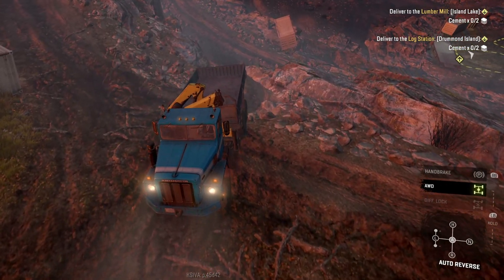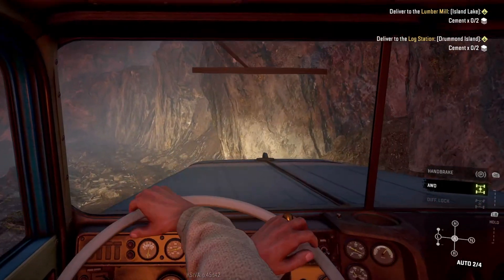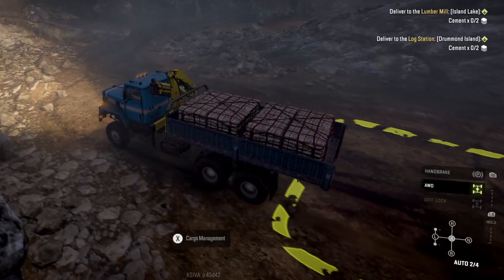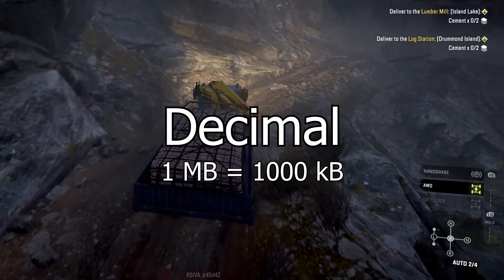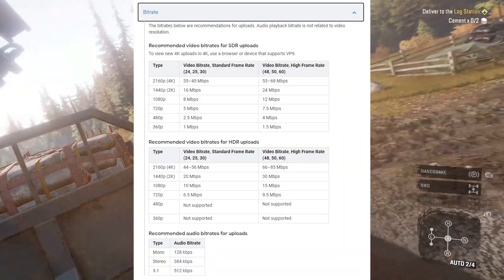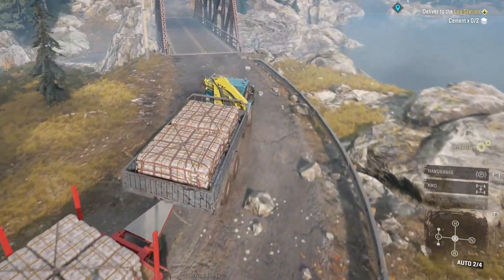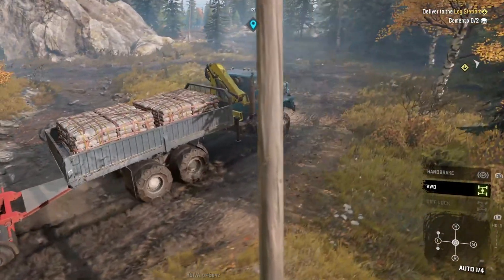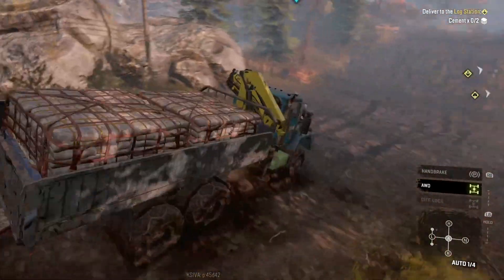What Bitrate should I use for YouTube video uploads?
What Bitrate should I use for YouTube video uploads? Watch this video!

TIMESTAMPS:
0:00 Intro / Table of Content
1:01 What is Bitrate?
2:30 Recommended Bitrate
3:18 Limits
5:15 Bitrate Comparison
7:26 Bitrate vs. Resolution
9:12 Does YouTube Supports Higher Bitrates?
10:51 What Bitrate should I use?

SOCIALS:
YouTube: you are here, obviously

ABSTRACT:
Hello, in this video just short: What is the best bitrate for Youtube video uploads?
Table of content/ What to expect
What to expect from this tutorial? You learn the very basics about bitrate, the recommended Youtube encoder settings for video uploads, what limits your video quality, comparison between different bitrates with different video resolutions, why watch Youtube videos always in the highest resolution and how to choose the best bitrate for you. If you want to stream, you can still learn something about bitrate in this video, but streaming bitrate is not the topic of this video.

YT recommended settings
So, how to choose a bitrate? Here is the part with the bitrates. Youtube makes a difference between SDR and HDR content, so keep that in mind. We focus on SDR videos. For a better view let me introduce a brand new tool: The bar graph! Here we have all bitrates for all resolutions. We simply pick a resolution, for example 1080p and if we choose a lower framerates, between 24 and 30, we choose the lower bitrate of 8000 kbps and for higher framerates, between 48 and 60, we choose the higher bitrate of 12000 kbps.
Is that all and we can end this tutorial. Simple answer: Yes, but there are still some things to consider.

Does Youtube supports higher bitrates?
But I have great internet and a million dollar computer, how high can I go? This project have a base canvas of 4K with 60 fps and is rendered with 68 mbps. If I implement my 480p60 testvideo with 68 mbps here, you can see the bitrate clearly. But what happens, if I upload my 480p video directly to youtube. Does it have the bitrate?
No it doesn’t. Like the 720p video which I recorded with a bitrate of 68000 Kbps. Youtube downscale the bitrate.

What bitrate should I use?
Choose your resolution based on your native display resolution, your hardware limits and where your viewer watch your videos. If you just make YT Shorts, your viewers will be mostly mobile users and you can choose a lower resolution.
With the resolution set, you narrow your choices. Follow the recommended bitrates. If you record lower resolutions with higher bitrates, you have to upscale and render them in 4K. That’s not really worth it.
Based on how bitrate and video compression works: If nothing much is going on, like a game of chess, choose the lower bitrate and if more stuff moves in your video, like in Overwatch, choose the higher bitrate.
If your viewers want to watch it in a lower resolution, it is not really your problem, because youtube transcode your video automatically in lower quality. But the reason, why you want to always choose the highest resolution as a viewer is something I call the Resolution / Bitrate entanglement. The higher the resolution, the more bitrate you get as a viewer. You can test that yourself very easily if you have a monitor with a resolution less than 4K and change between your native resolution and 4K in a youtube video. The 4K video looks better, even if you shouldn’t be able to see that. That is just the higher bitrate!

Leave a like or dislike and leave a comment what do you want to see next.